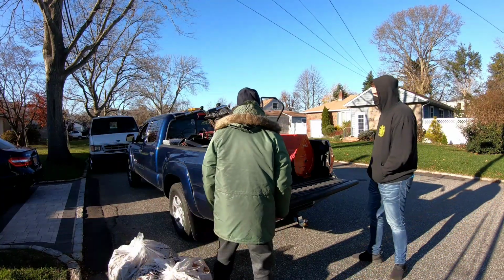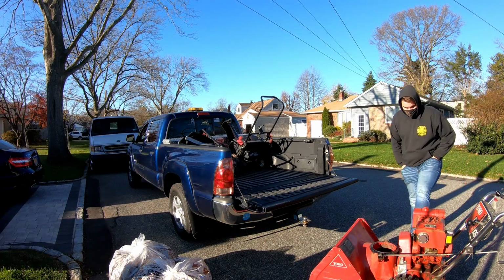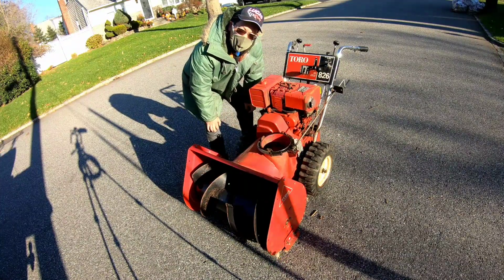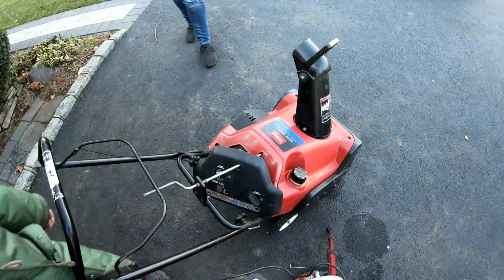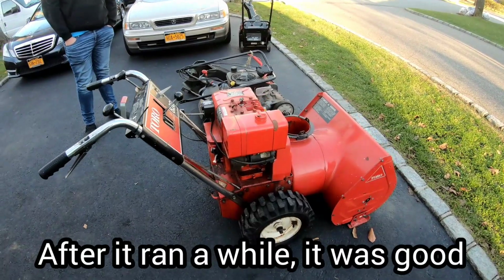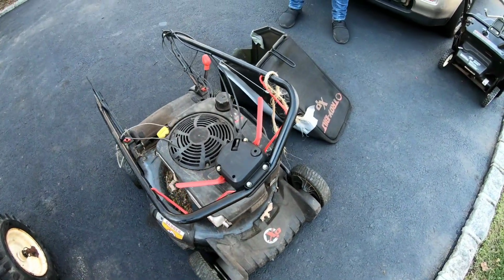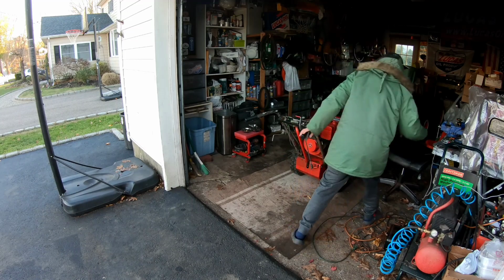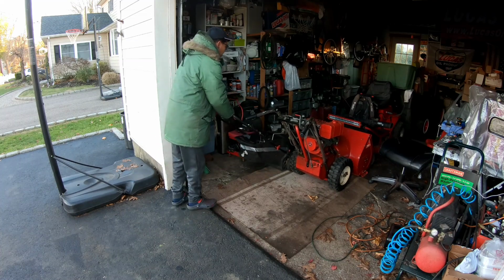TORO CCR3650 2 STROKE SINGLE STAGE SNOWBLOWER PRIMER BULB REPLACEMENT DUAL STAGE 826 TROY BILT PICK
MY eBay LISTINGS:

12"X3" BUMPER STICKER

Like me on Facebook:

Fb.me/mowersblowersfb